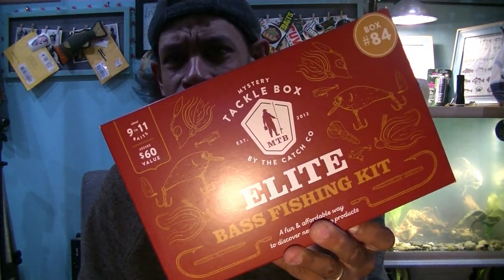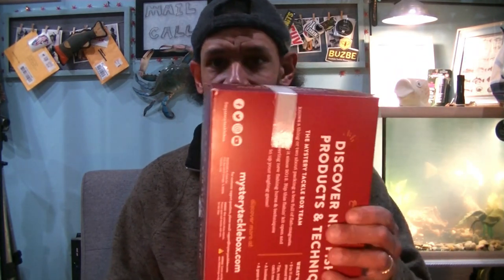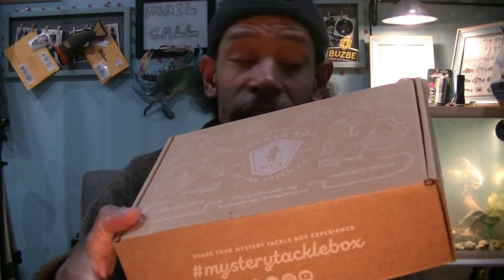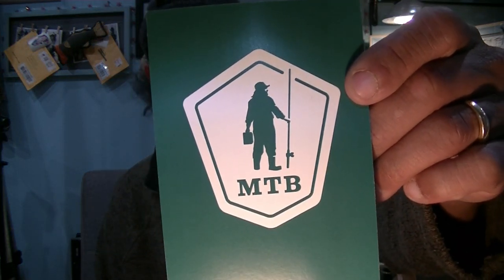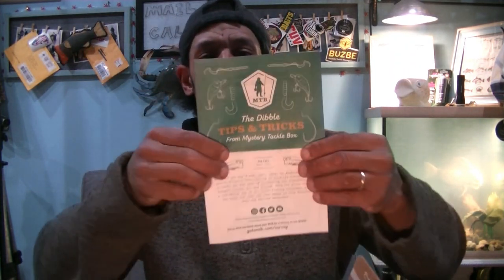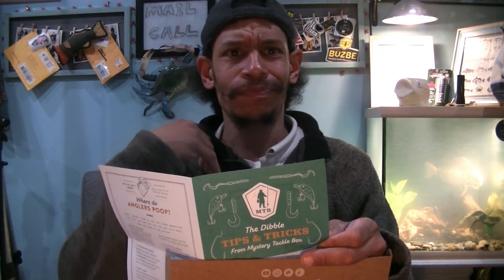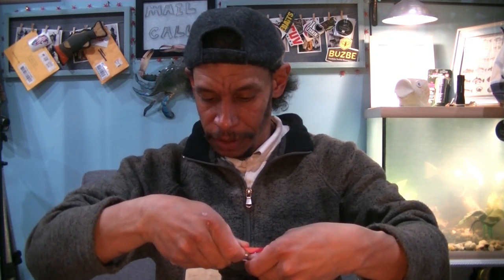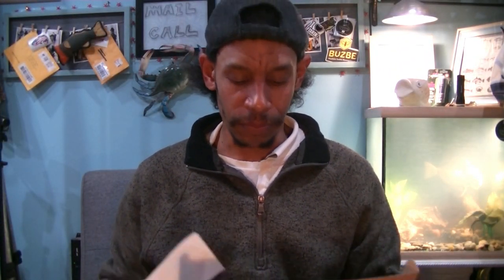mysterytacklebox elite The RED box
To day I'm showing yet another alternative in receiving an MTB elite box. weather Covid-19 shipping issues have left you wanting, or you just forgot to pack that MTB box onboard the boat, here is a way to make up for misplaced or last min lost lures and baits from the Catch Co / Mystery Tackle Box  system. you can now purchase an MTB box from your local retailer, but is the box off the shelf as god or better than the boxes shipped to your front door? Lets find out.

Items in Box                              Shop Karl's price             retail pricing (est)
Weston Hypotwist                        $9.79                               $13.99
StrikePro Breakster                         N/A                                $ 8.99
Yo-Zuri  Crys minnow                  $11.19                             $15.99
Big bite  Pro Swimmer                    N/A                                $ 7.99
Googan Zinger                             $4.54                                 $ 6.49
Big bite  creature                             N/A                from $2.89 to $4.79
missile baits Craw                          N/A                                $ 3.99
Bruiser Crazy craw                         N/A                                 $ 4.99

hook Sample pack from Harmony   N/A     ( sample size )